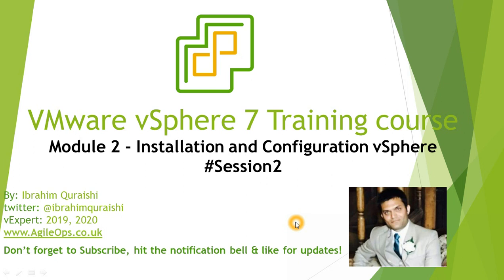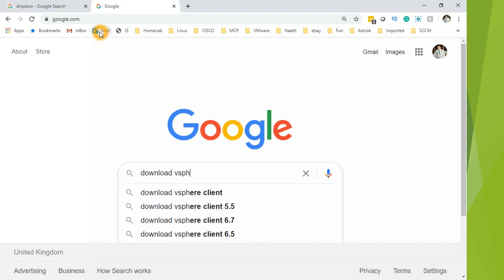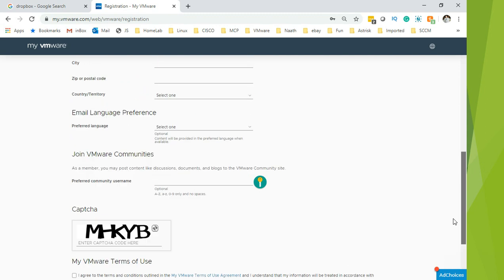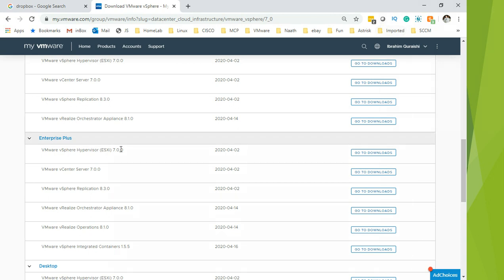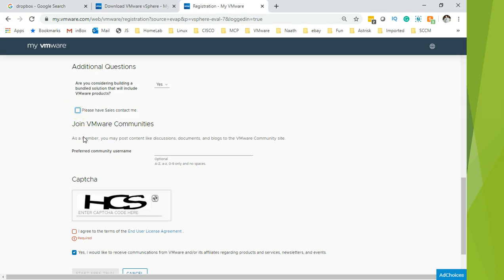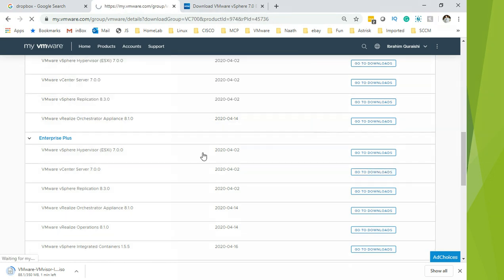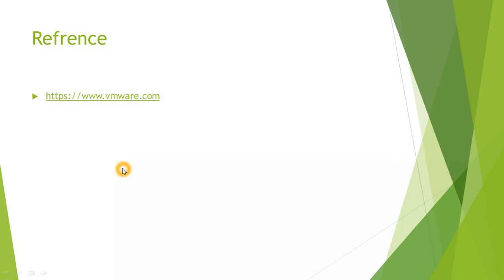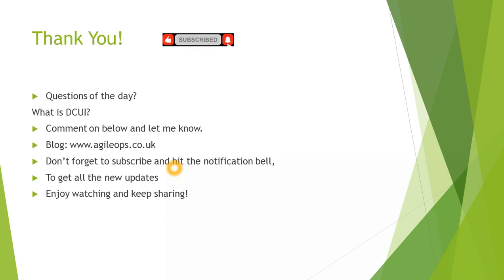VMware Tutorial for Beginners vSphere 7- Session 2 How to Download ESXi 7 from VMware for Trial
VMware Tutorial for Beginners vSphere 7-  Session 2 How to Download ESXi 7 from VMware for Trial or evaluation
YouTube Training for vSphere 7 for Beginners.
YouTube VMware vSphere 7 Training for Beginners. It is
Quick-Start Tutorial for Vmware vSphere: Install, Configure, Manage V7 and previously delivered V6.7 (check out playlist VMware Tutorial for Beginners 6.7 )
I will go through Overview of vSphere 7, vSphere 7 Upgrade Best Practices vCenter Best practices and real-world examples.

How to Download VMware ESXi 7 or vSphere 7 from VMware for Free with 60 days Trail
We will learn how to create an account and download the ESXi and Center for 60 Days Trial

This is for you if you are just getting started with IT and want to learn virtualization from scratch.